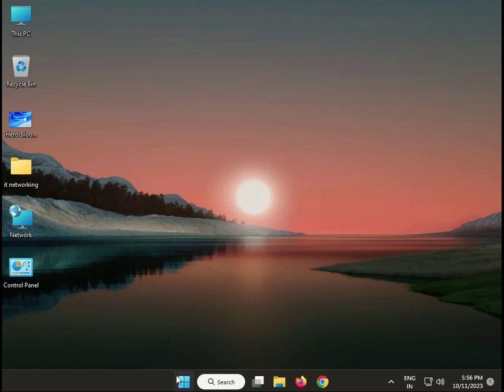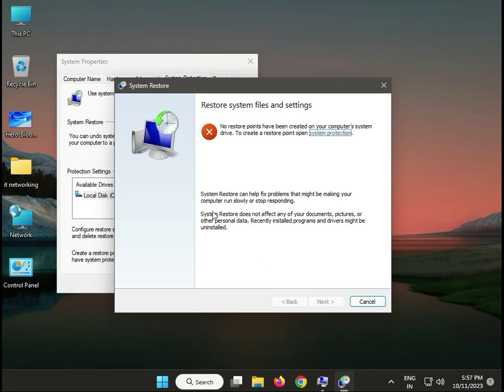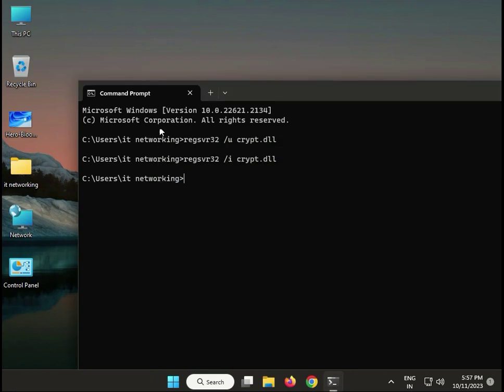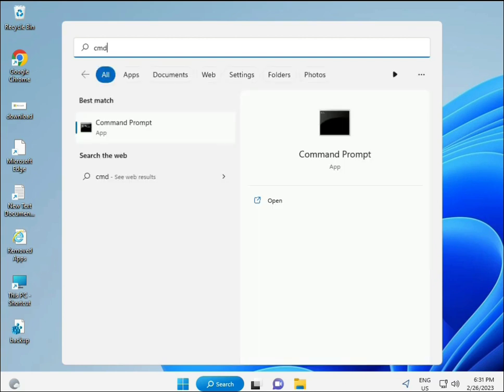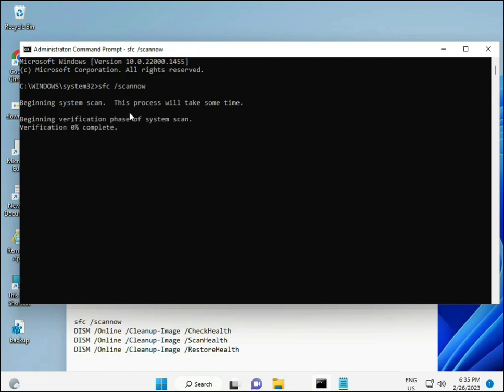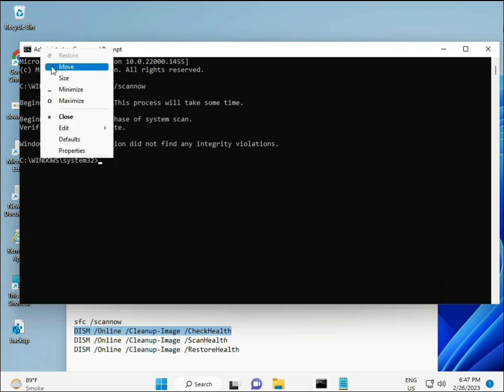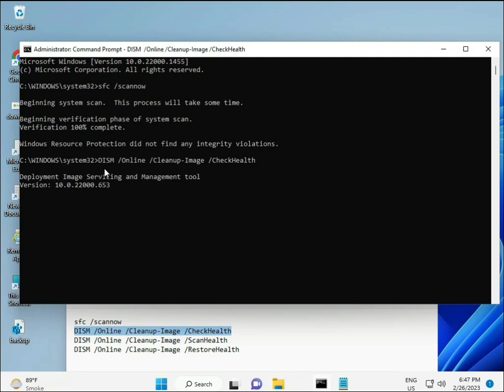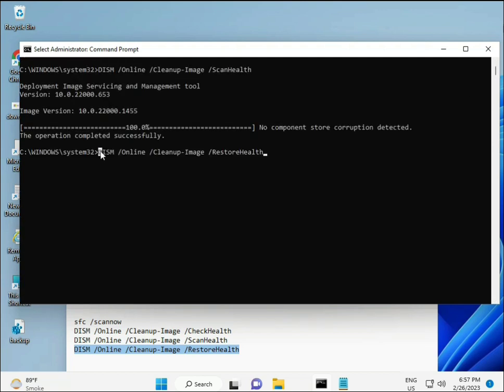How to fix CRYPT32.dll missing or not found error in Windows 11 or 10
sfc /scannow